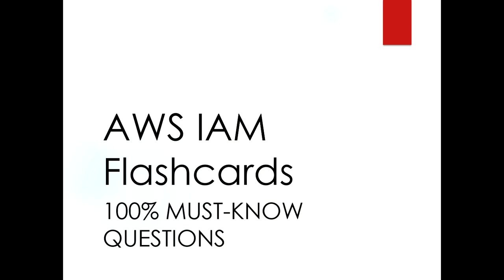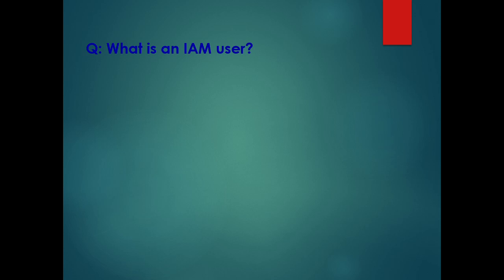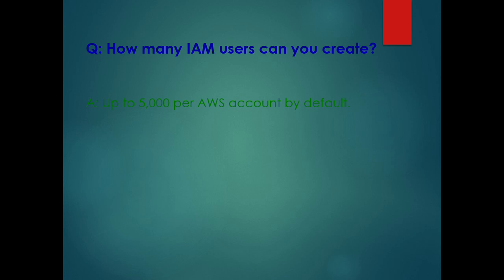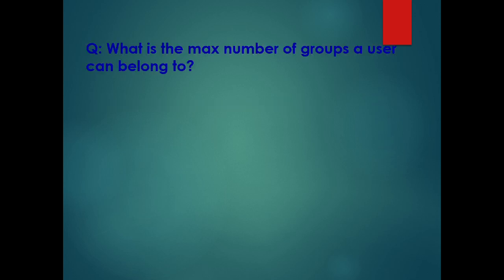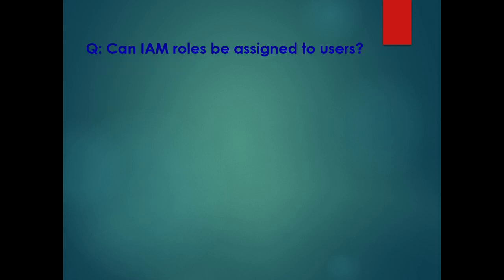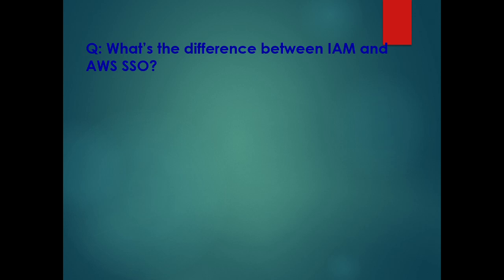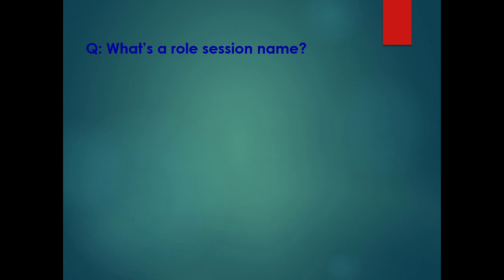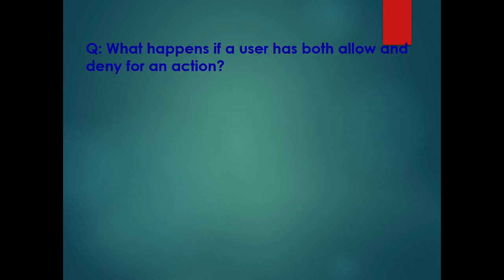AWS IAM Flashcards – 100% Must Know Questions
AWS IAM Flashcards – 100% Must-Know Questions | AWS Certification Prep 🚀

Master AWS IAM (Identity and Access Management) with this high-impact flashcard video! Whether you're preparing for the **AWS Cloud Practitioner**, **Solutions Architect Associate**, or **Developer Associate** exams, these **must-know IAM questions and answers** will boost your understanding and retention of critical IAM concepts.

* IAM Users, Groups, Roles, and Policies
* Inline vs. Managed Policies
* Permissions Boundaries & Trust Policies
* Real-world IAM Scenarios
* IAM Best Practices for the AWS Exam

🎯 **Why Watch?**
This video is designed for fast-paced learning and last-minute review. Use it to quiz yourself or reinforce your AWS IAM fundamentals.

📌 **Perfect For:**

* Beginners learning AWS Security
* Anyone looking to strengthen IAM knowledge

👍 Like, 💬 Comment, and 🔁 Share if this helped your study journey!